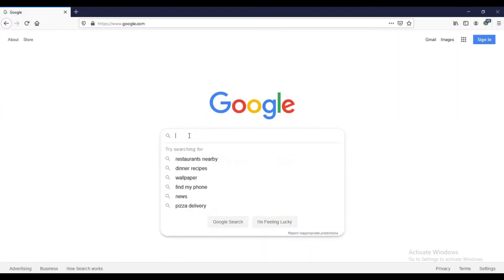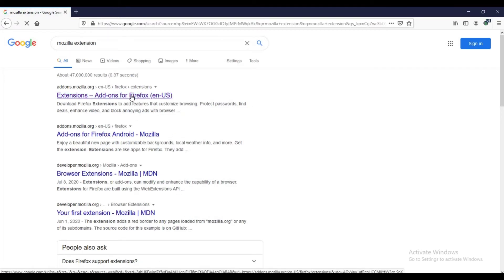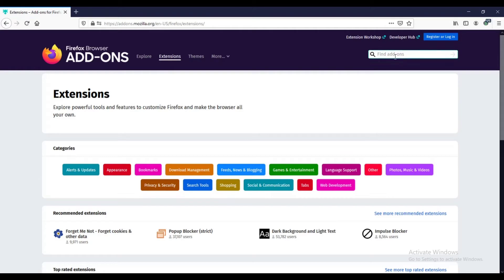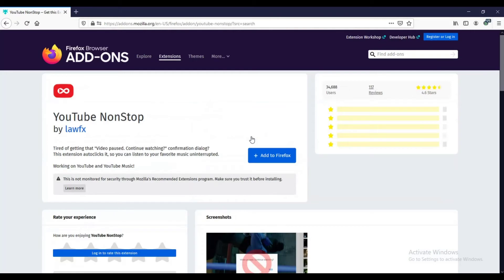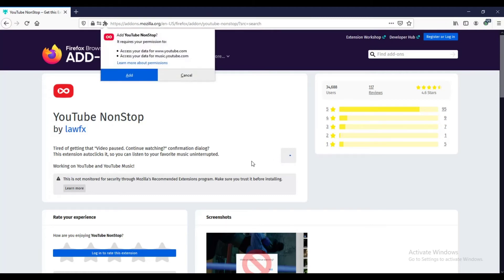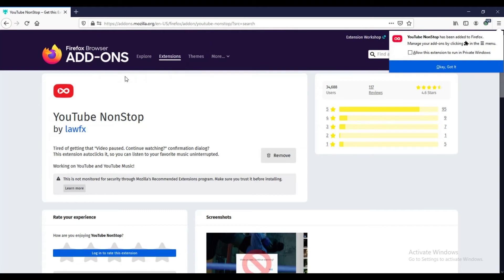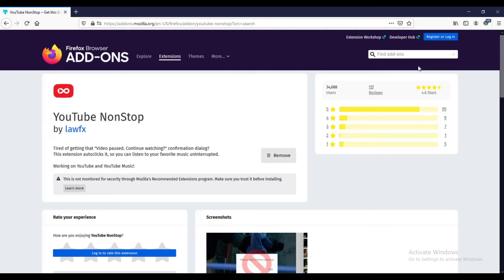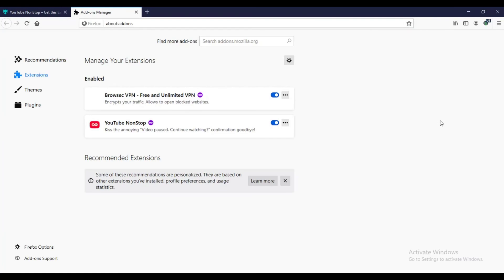YouTube Nonstop | Solving your YouTube video problem from automatic pausing | FIREFOX Browser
How to stop YouTube videos from pausing?
This video is for FIREFOX Browser... I will show you how to solve your YouTube video problem from automatic pausing everytime you leave it for a while.

for other browsers, check this out!
Opera YouTube Nonstop: